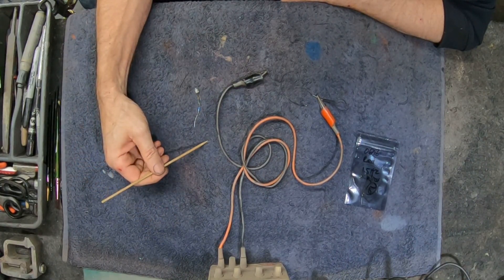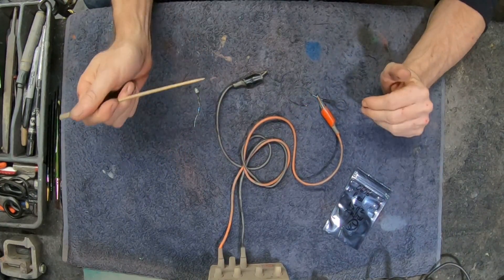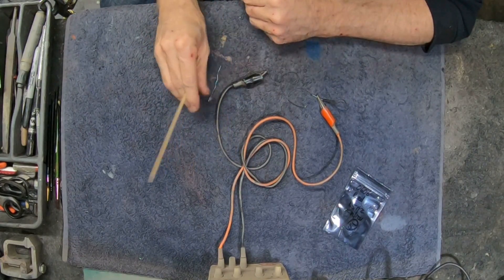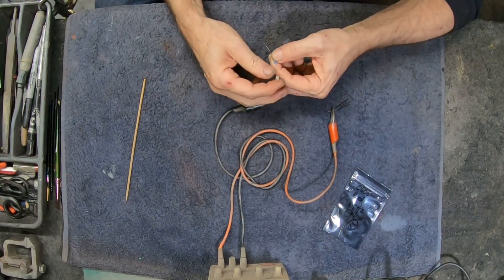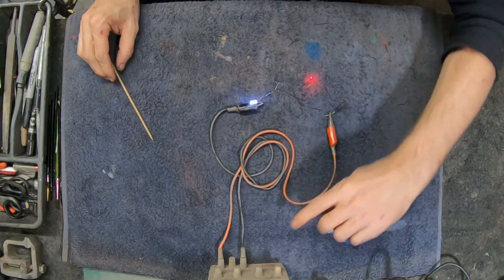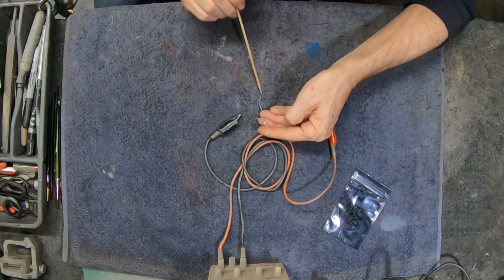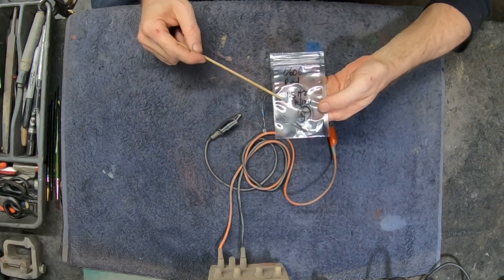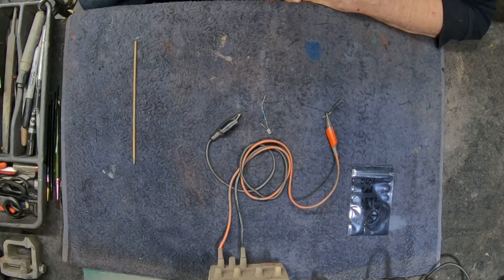An Easy Way To Get Multiple Blinking LED's In Sync Without a Control Board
This video show's you how to wire several LED's to a blinking,fading,flickering or pulsing LED and have them all operate in sync.